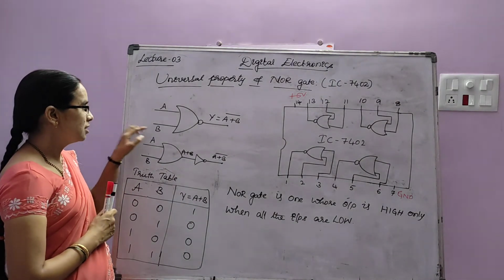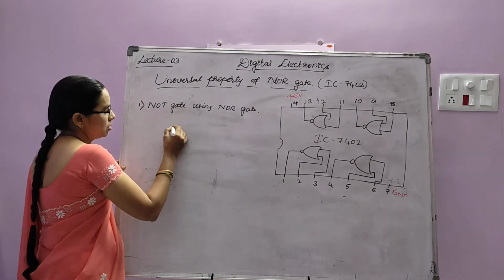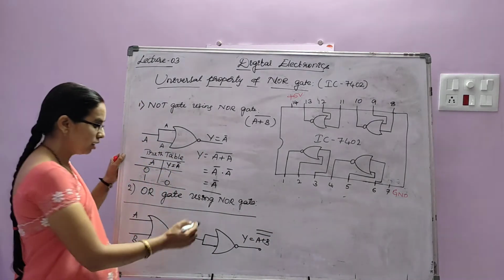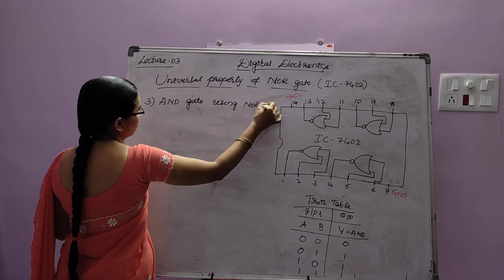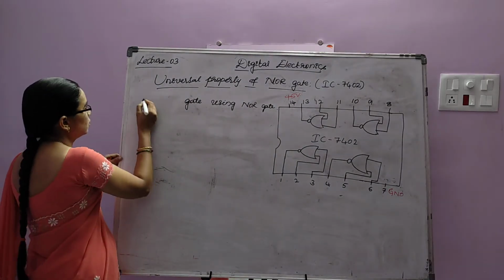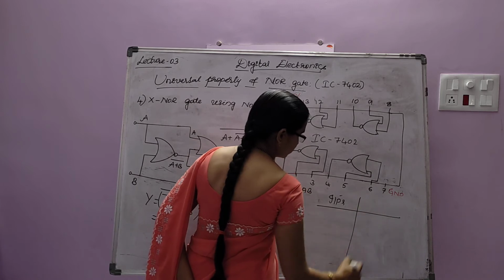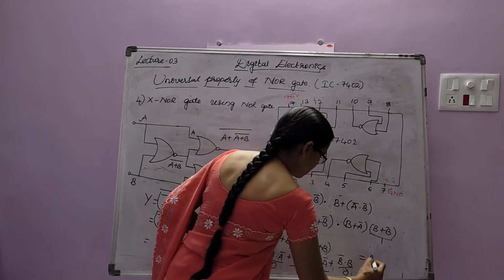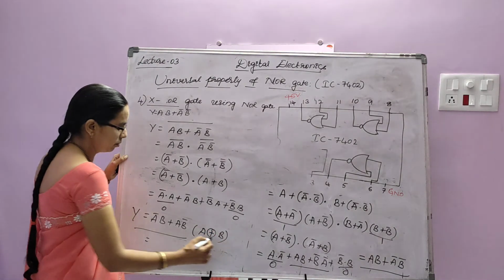LECTURE 3 | DIGITAL ELECTRONICS | II PU ELECTRONICS | BY GAYATHRI MADAM